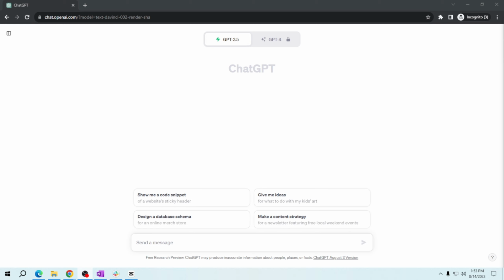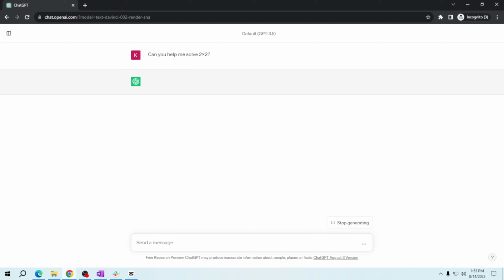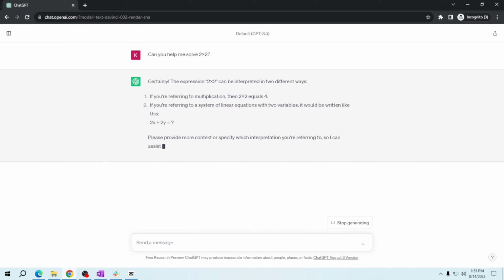How To Ask for ChatGPT's Help with Problem Solving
In this video, I'll show you How To Ask for ChatGPT's Help with Problem Solving.

In this video, I will show you how to effectively seek assistance from ChatGPT for solving various problems. Discover the straightforward approach to getting guidance and insights for your challenges. Whether it's math, decision-making, or brainstorming, learn how to tap into ChatGPT's problem-solving capabilities.